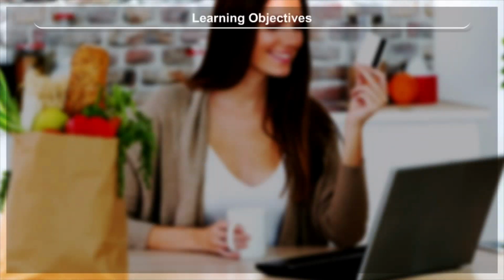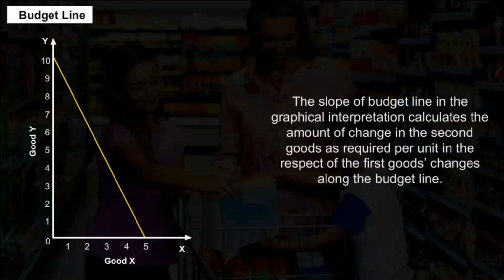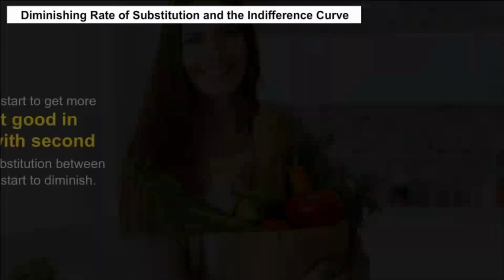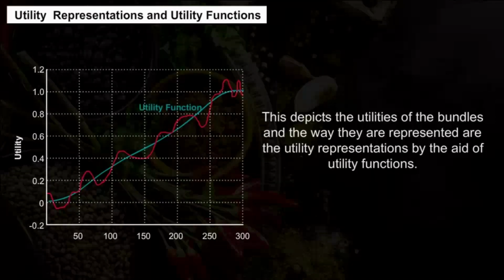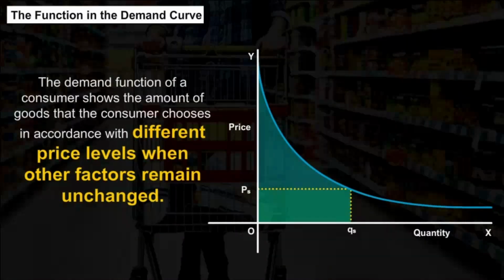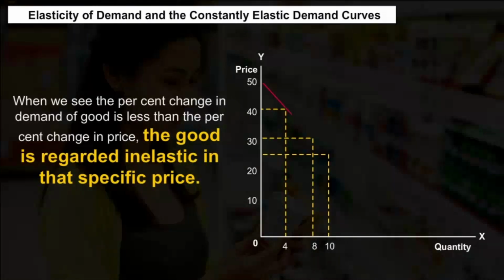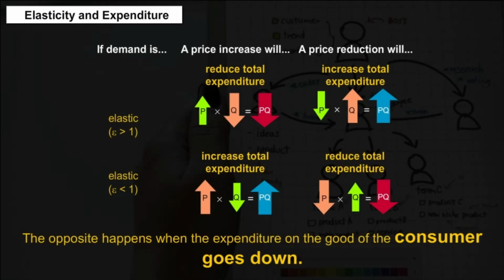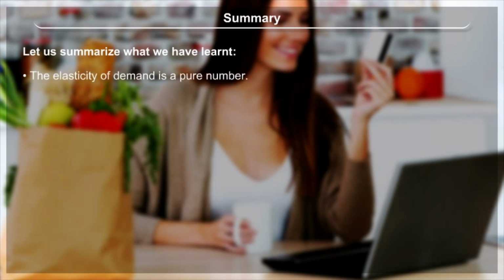🎓 Class 11 Economics – Microeconomics | Chapter: Theory of Consumer Behaviour | Full Explanation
Welcome to this comprehensive and easy-to-understand lecture on Theory of Consumer Behaviour, a key chapter in Class 11 Microeconomics (NCERT/CBSE). In this video, we explain how consumers make choices, allocate their limited income across goods, and how utility helps in decision-making. Learn through real-life examples, tables, and diagrams, ideal for scoring high in your economics paper!

🔍 Topics Covered in This Video:
🔹 1. Consumer & Consumption
Who is a consumer?

What is consumption in economics?

🔹 2. Utility – The Basis of Consumer Choice
Utility = satisfaction from consumption

Types: Total Utility (TU) and Marginal Utility (MU)

Relationship between TU and MU (with diagram)

🔹 3. Law of Equi-Marginal Utility
Consumer equilibrium when MU per rupee spent is equal across all goods

Example: Buying chocolates and cold drinks with a budget

🔹 4. Indifference Curve Analysis (Modern Approach)
Indifference Curve: Combinations giving same satisfaction

Properties of indifference curves:

Downward sloping

Convex to origin

Cannot intersect

Budget Line/Constraint

Consumer Equilibrium using IC and Budget Line

🔹 5. Demand, Budget & Optimum Choice
How price and income affect choices

How budget sets are formed

Equilibrium = IC tangent to Budget Line

🔹 6. Important Diagrams
TU-MU Curve

Indifference Map

Budget Line and Shift

Consumer Equilibrium Diagram

📚 Why This Video is a Must-Watch:
✔️ Based on CBSE & NCERT Syllabus
✔️ Concept clarity + graphical understanding
✔️ Step-by-step explanation of each theory
✔️ Class notes, MCQs & Board pattern questions included
✔️ Real-life examples of consumer choices

📥 FREE Downloadables:
✅ Summary Notes PDF
✅ Practice Questions
✅ Diagram Sheets for Revision

🎯 Best for:
✔️ Class 11 CBSE Students
✔️ Commerce & Humanities Streams
✔️ Entrance Exam Aspirants (CUET, NDA, etc.)
✔️ Economics Beginners & Tutors